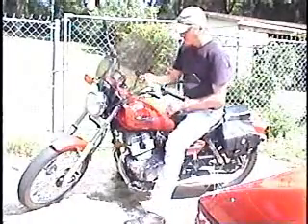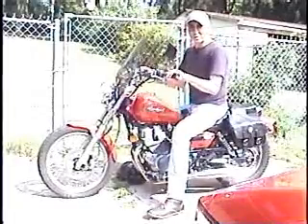David's Honda Rebel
David and his 2005 Honda CMX250 Rebel. Filmed in Super Hi8mm, analog converted to .mpg, then .wmv file for YouTube.